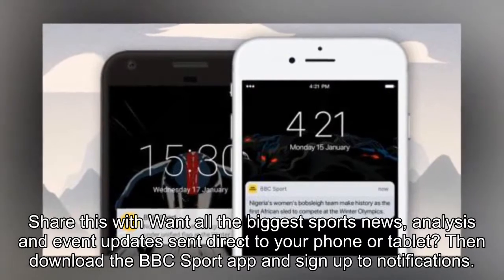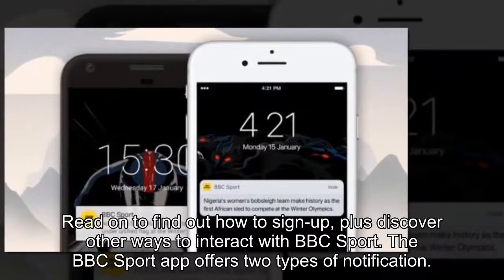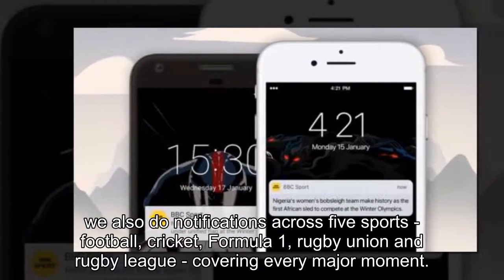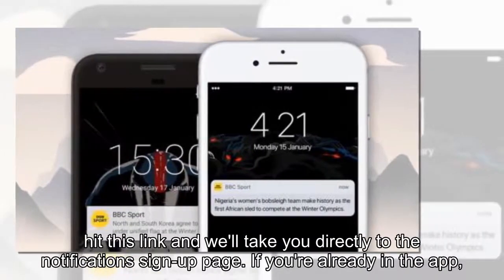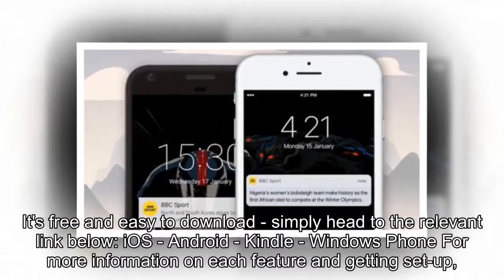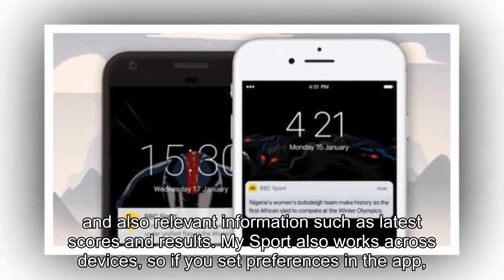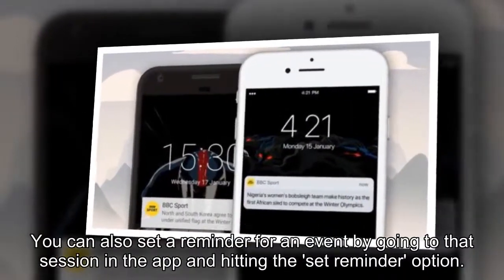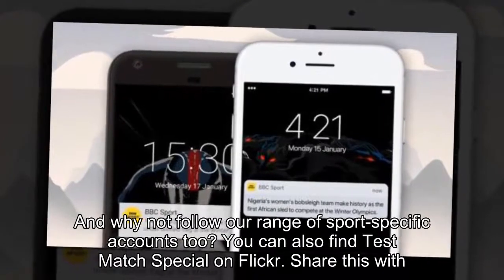Notifications, Live Guide, MySport and social media with BBC Sport